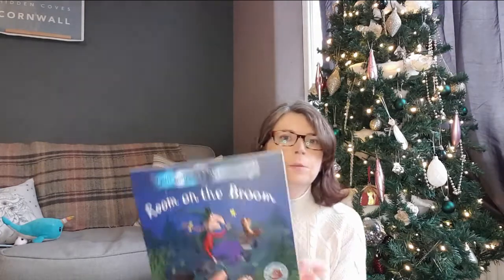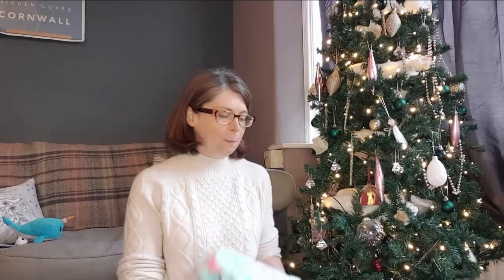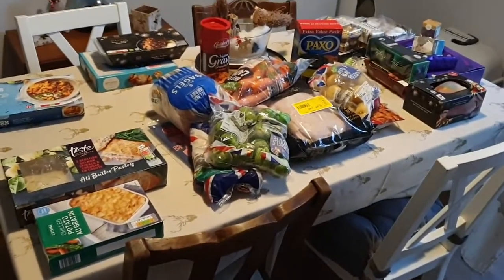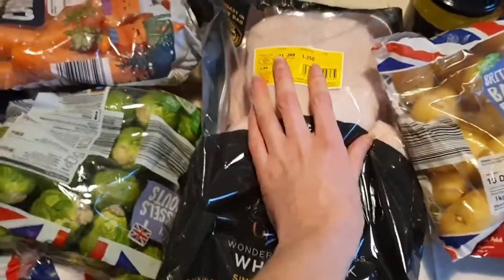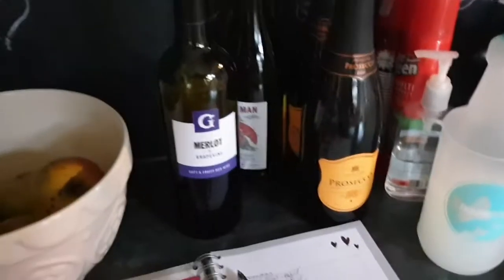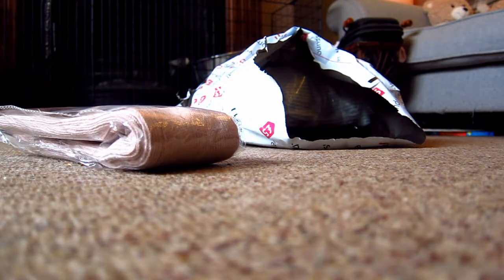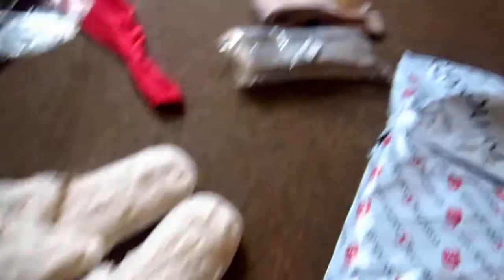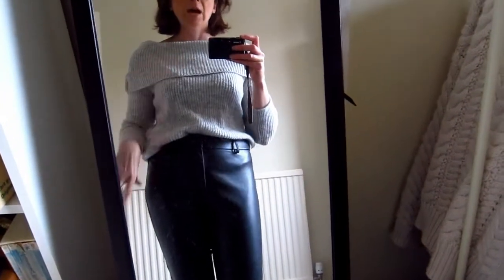Vlogmas 2020 | Unplanned Online Shopping | Christmas Food Haul | Stocking and Christmas Eve Box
With the suspected outbreak of chicken pox in the little one putting us in quarantine (again and on the last weekend before Christmas) my plans for Christmas shopping on the High Street, taking time to enjoy the lights and the atmosphere, along with the planned come shopping with me video all went completely out of the window.

So I moved online! I found everything on my list in Peacocks, The Works and Everything 5 Pounds and Christmas miracle of miracles it all arrived in time! Big shout out to the postie and delivery drivers working so hard to get our Christmas presents to us in time. Heroes the lot of them.

Aldi selling on deliveroo 100% saved the day with wine, veg and mince pies. Then a visit to the dr on Monday morning confirmed Elle does not have the "pox" which gave us the freedom to leave the house. A trip to co-op for the all essential pigs in blankets, to b&m for chocolate and sainsbury's for a rather lovely whole duck for the incredible price of £8.50 later and Christmas is saved!

Now all that remains is to make sure the parents' room is ready, clean the bathroom, film a bonus festive season wardrobe ideas video, change the bedsheets, assemble the Christmas eve box and stockings, create a Christmas treat box for the cats, get in my comfies, pour myself a baileys, put The Holiday on Netflix and reeeeelaaaaax.

Bath ducks - B&M
Farm animal  finger puppets - B&M
Waterproof gloves - Amazon

Cup - B&M
Santa tray - B&M

Find your confidence to make videos to grow your business. I help people to:

❤ Fall in love with serving their customers and clients through video to make their videos a true and authentic conversation with the people they serve.
❤ Kick out false limiting beliefs and replace them with empowered and empowering truth
❤ Experience so much self-love and self-esteem that they actually want to be on camera
❤ Create videos with courage and confidence to grow their business
❤ Heal ancestral wounds and create a legacy of love for their descendants
❤ Leverage video to grow their business (up to double income or more!)

❐  THE 6Rs OF CAMERA CONFIDENCE❐
Recognise and Release Limiting Beliefs
Replace With Empowering Beliefs
Refocus on Your Client and Message
(W)rite Your Video Outline
Rehearse and Practise Your Video
Record & Review

✨ Join BwB: kez-lefee.co.uk/bwb